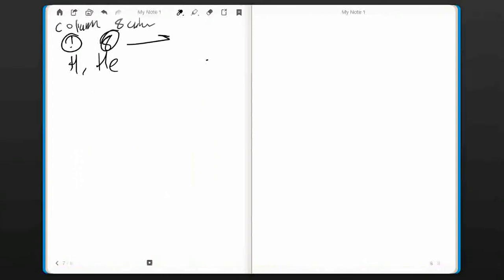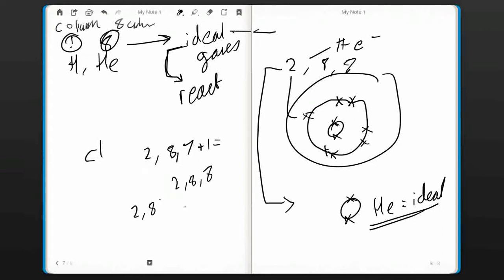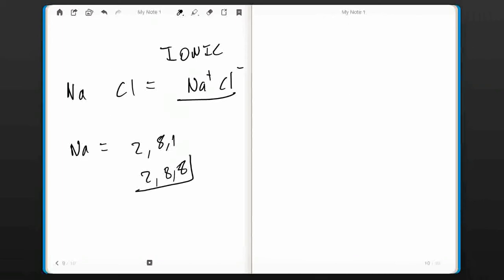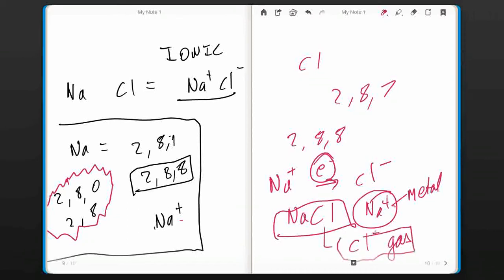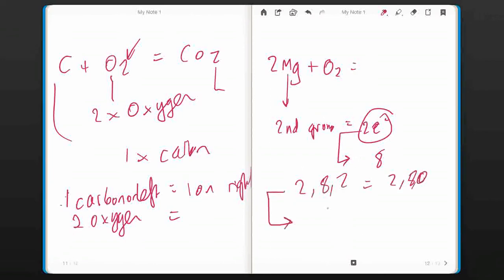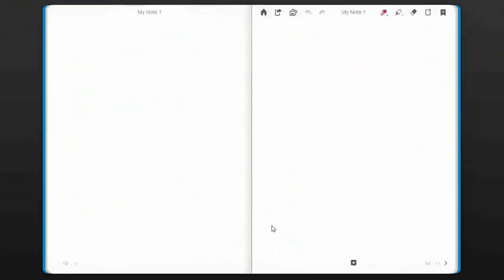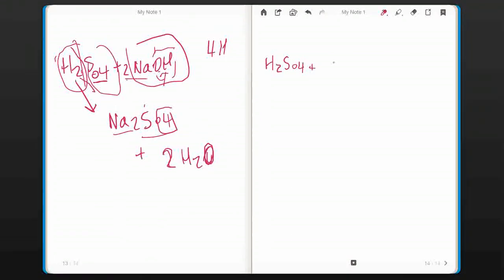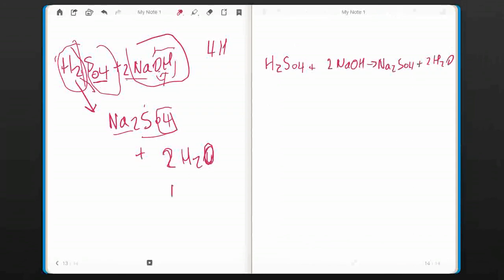GCSE Chemistry Electron Shells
More information on electron shells. The fact that atoms try to gain a stable electron shell configuration is illustrated.